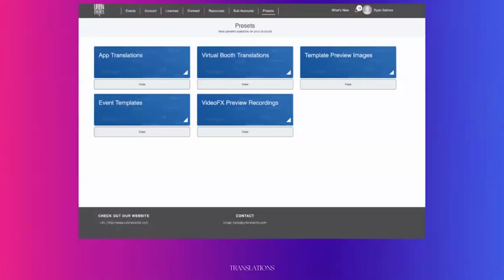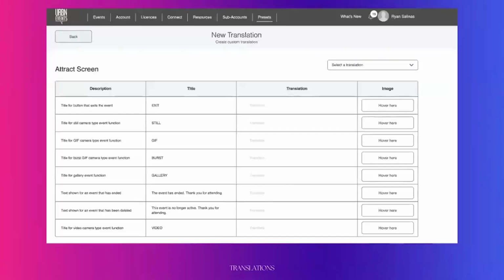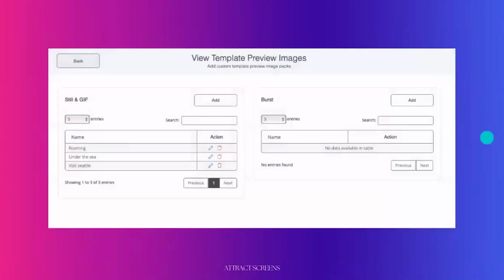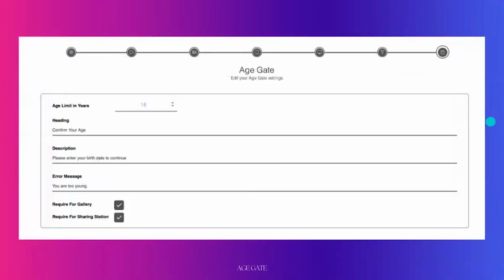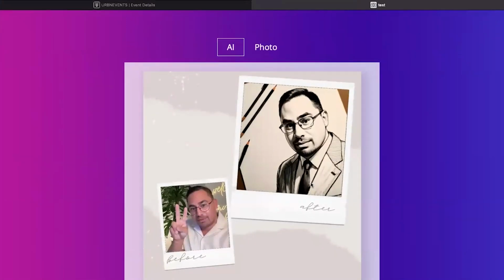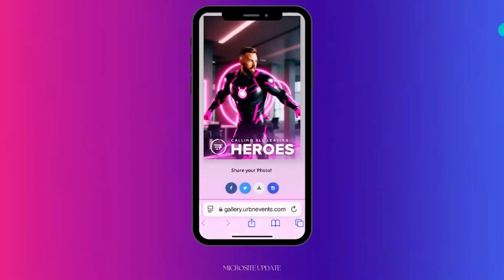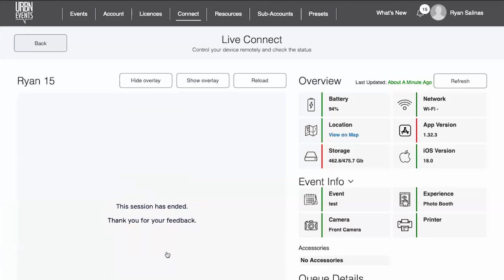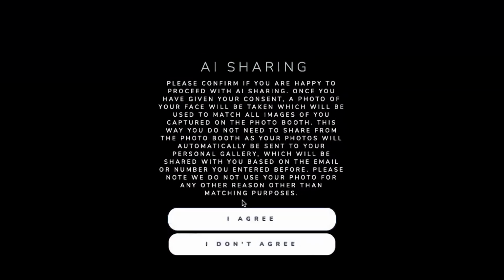Ryan 3 26th June 2024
Transform your events with Ryan Salinas and Snappic in our latest Snap Session, which is happening tomorrow! This session will cover essential techniques and updates to take your event to the next level.

Topics include:

- Translations
- Attract Screens
- Offline Background Removal
- Lighting
- AI-FX Updates
- and more